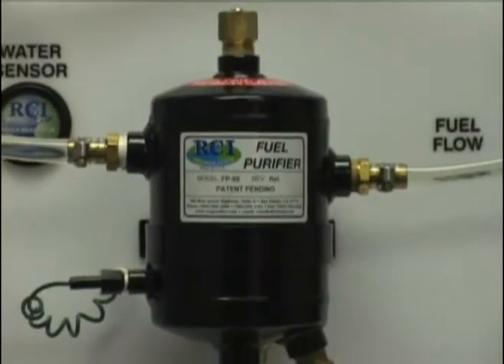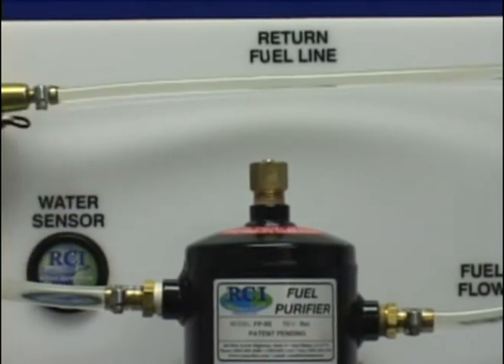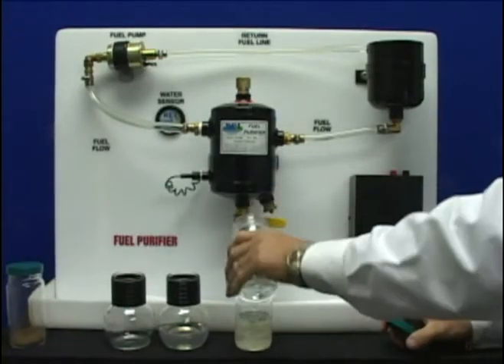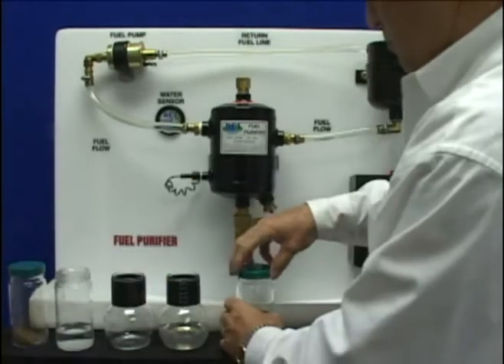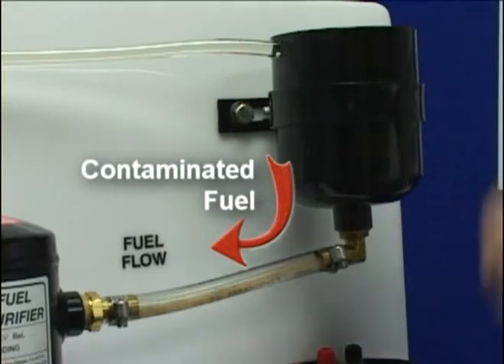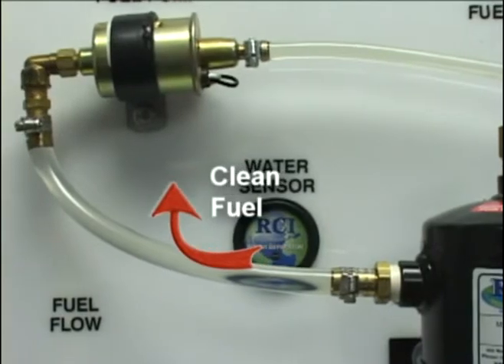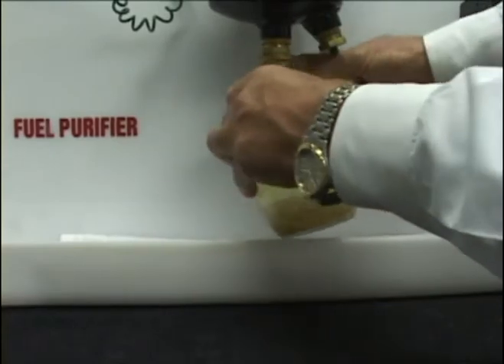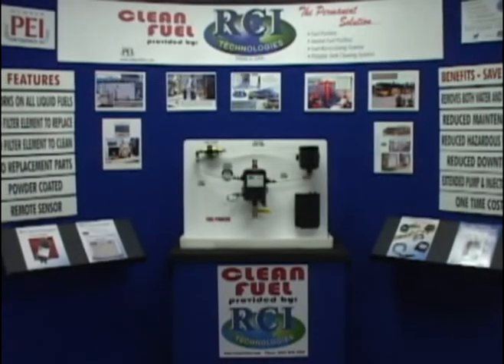RCI Universal Fuel Purifier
The RCI Technologies purifier is a simple one step unit that removes 99.9% water and 95% to 98% of heavy contaminates found in all diesel fuel. Even today's "clean" diesel fuel will easily become contaminated during transportation and storage. Unlike all other products on the market, the RCI Technologies purifier performs this function without the use of a replaceable, changeable, or cleanable filter element, cartridge, or bowl. By removing contamination immediately before the fuel enters the engine's filter system, the purifier delivers cleaner fuel, (virtually eliminating filter clogging) and therefore greatly extending maintenance intervals.